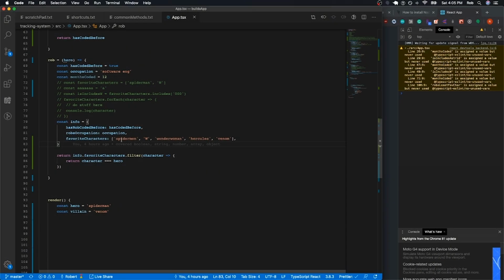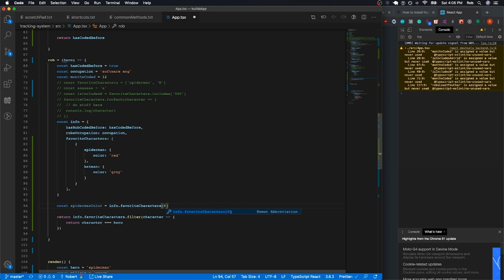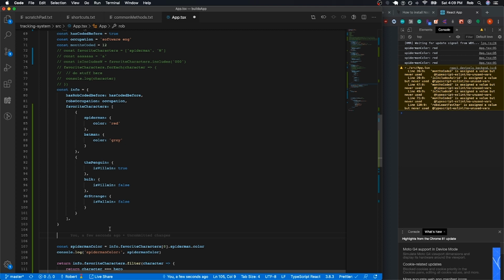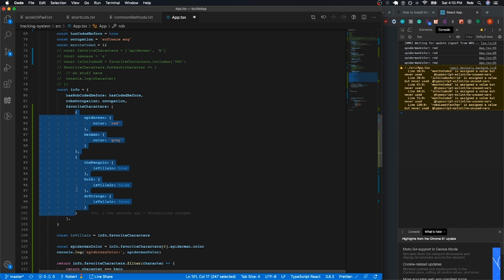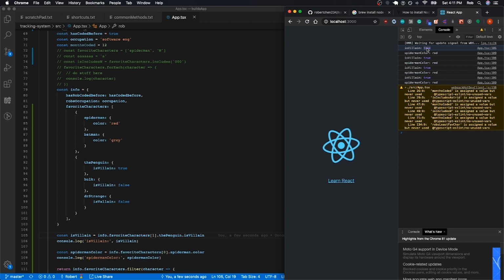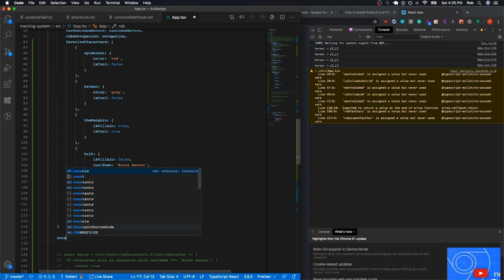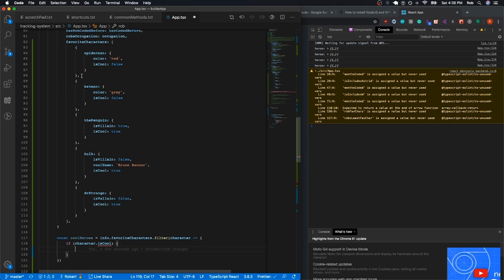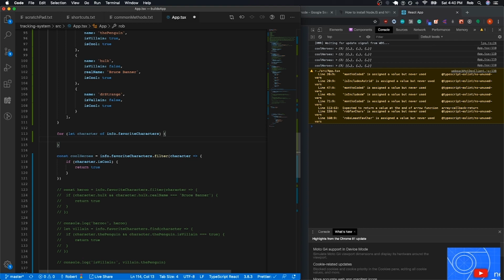More Practice with Objects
Episode 10. We wanted more practice with objects so feel free to tag along or skip ahead. This is the beginning of our journey in developing an app from scratch with minimal coding experience. Watch us learn, grow, improve, and build something cool.

// Examples of the different methods you can perform on an array